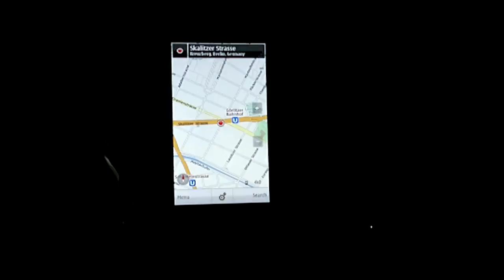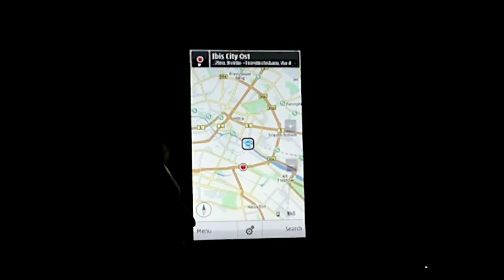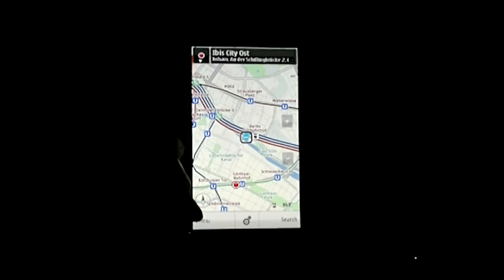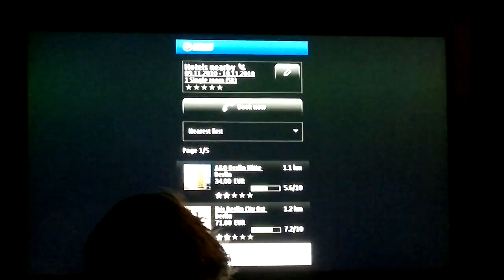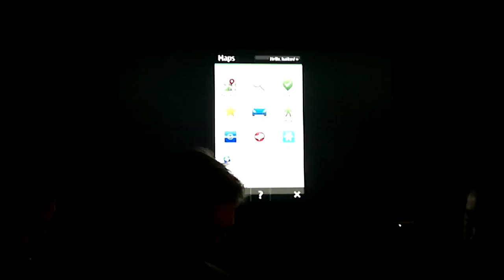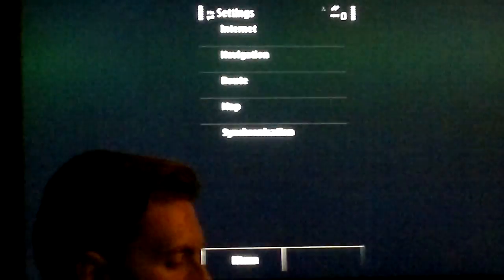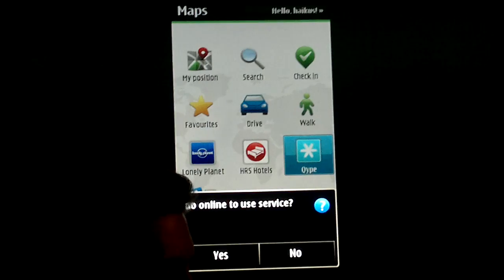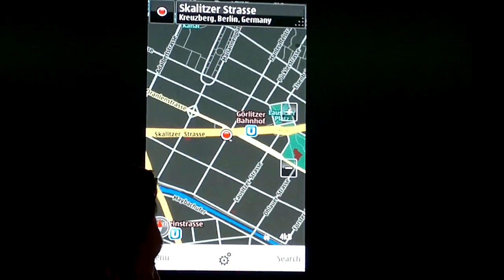An evening with Nokia and Ovi in Berlin: Maps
Sebastian and Joe show how to use Ovi Maps